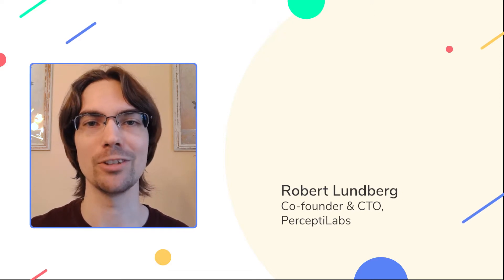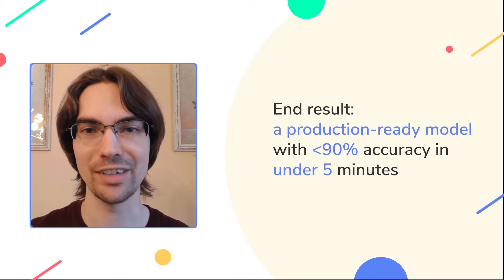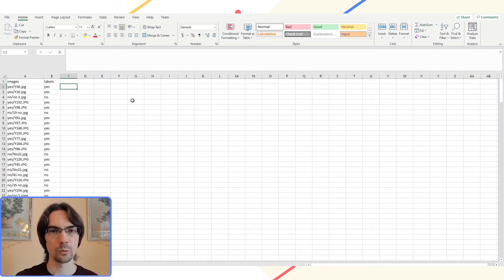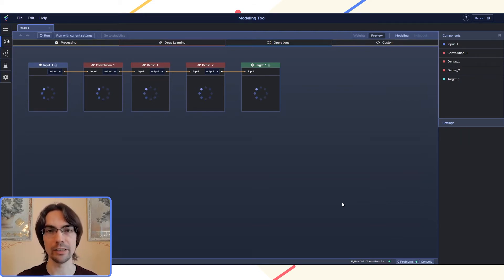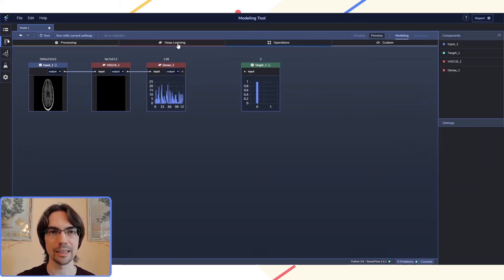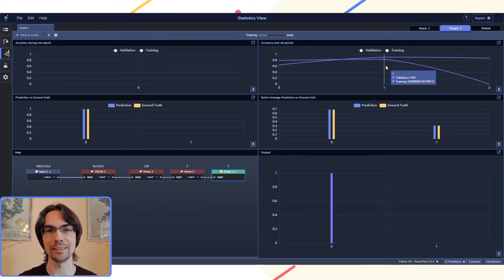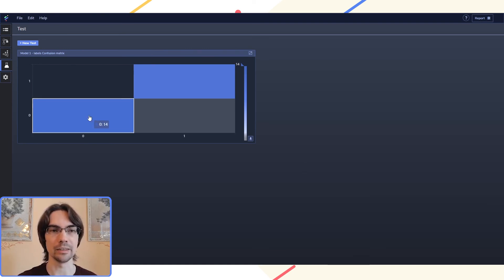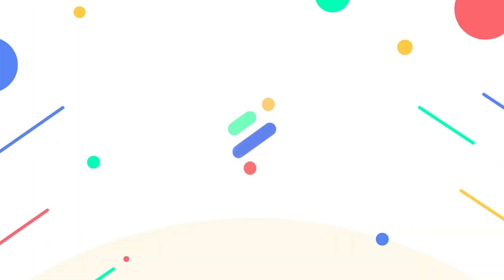Instant Models: Detecting Brain Tumors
Robert Lundberg, CTO and Co-founder of PerceptiLabs, builds a ~90% accuracy model that detects brain tumors in MRI images in under 5 minutes!